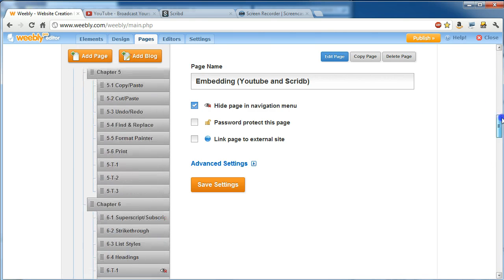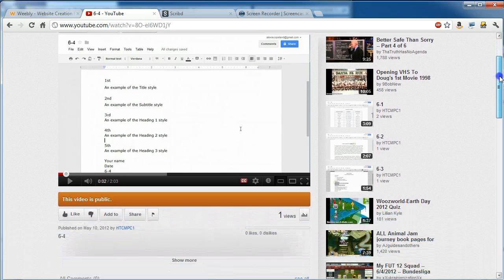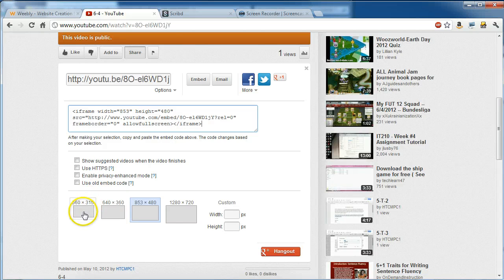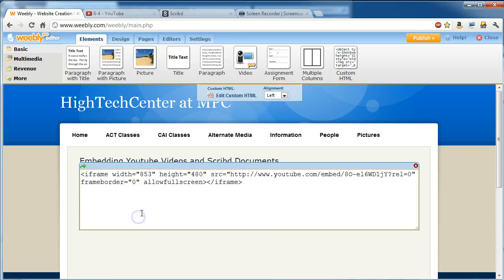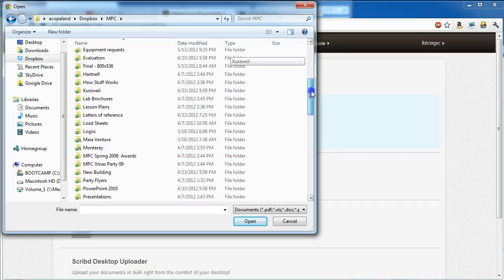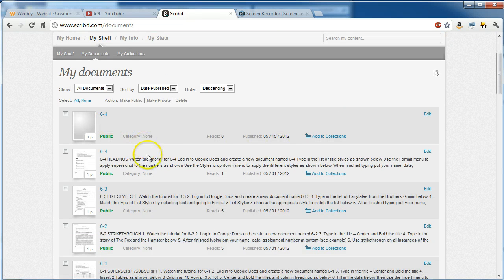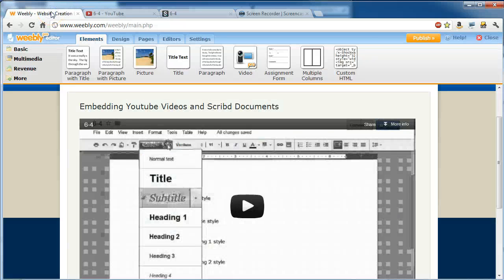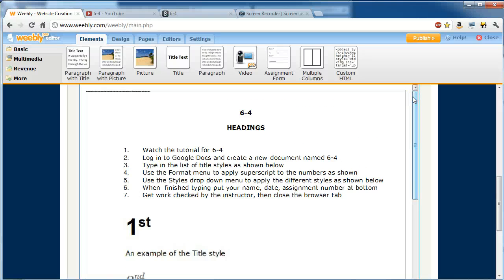Embedding Demo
Embedding Youtube Video and Scribd Documents into your Weebly Page